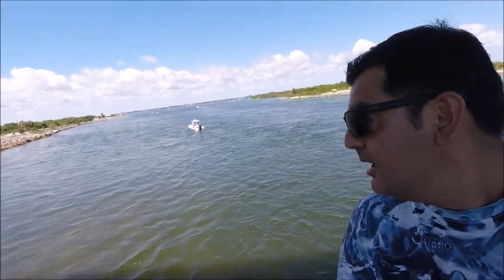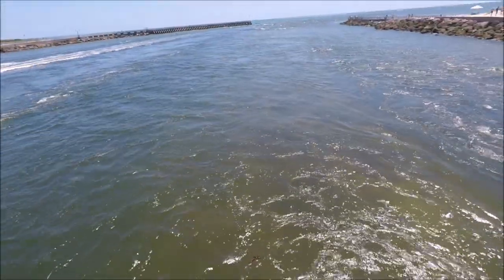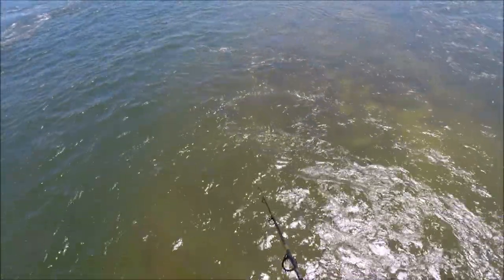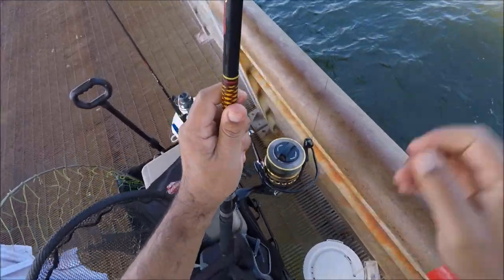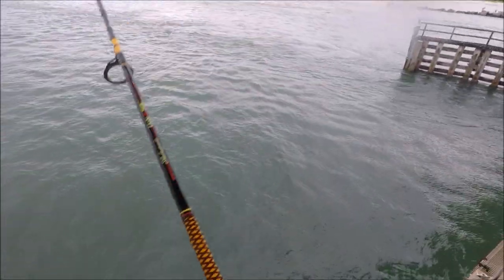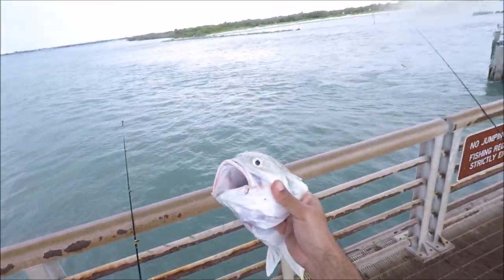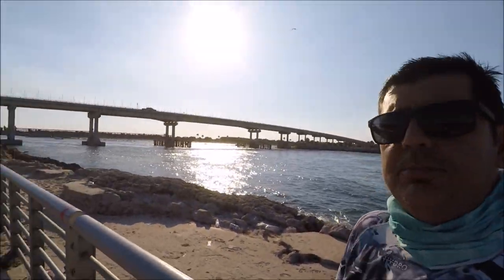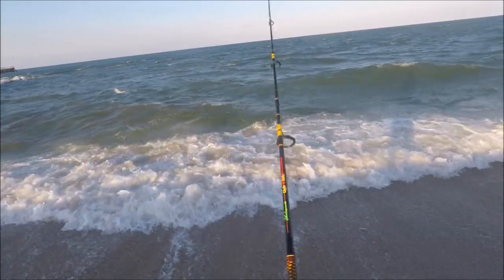Sebastian Inlet Fishing Big Jack And Huge Sheepshead Action😎 Plus Snook Feeding Right Off The Beach💥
*MIER Adult Lunch Box Insulated Lunch Bag Large Cooler*

*6pcs Pack Fishing Lanyards Boating*

Here are the commonly used tags related to my videos so you can find them easier when you search!